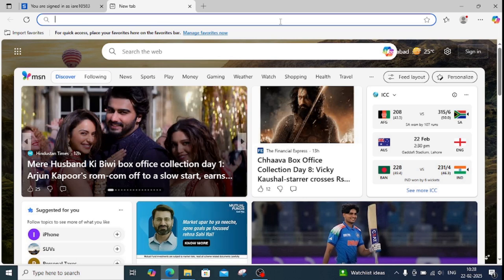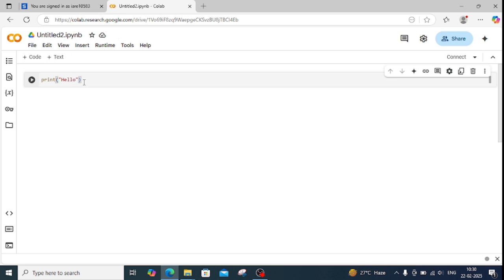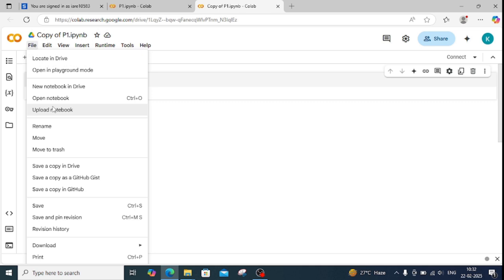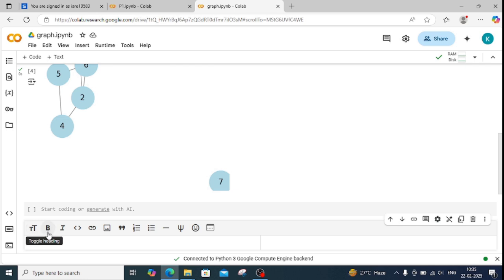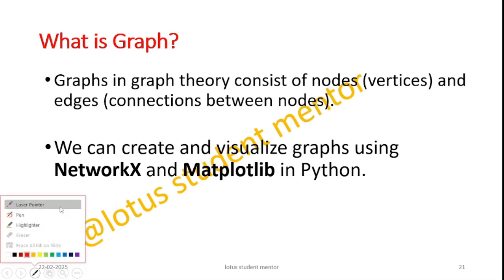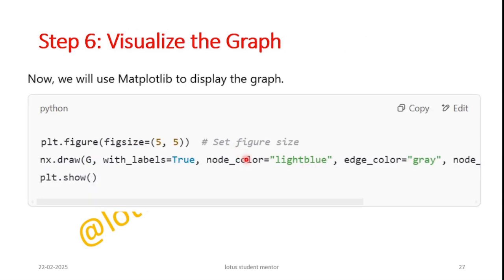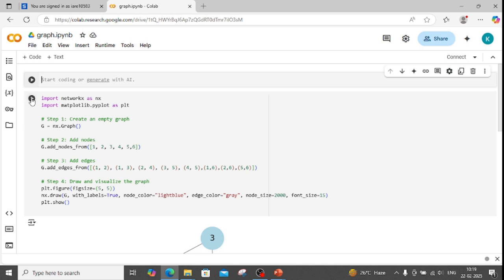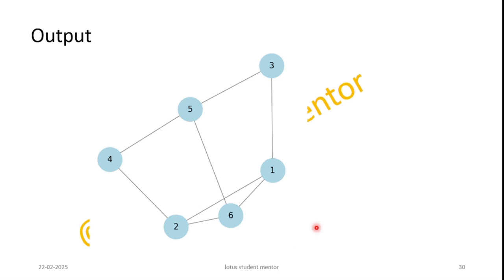Graph design of Graph Theory with Python in Google Colab along with Introduction and demonstration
Graph design of Graph Theory with Python in Google Colab along with Introduction and demonstration @viswanatha.k7512